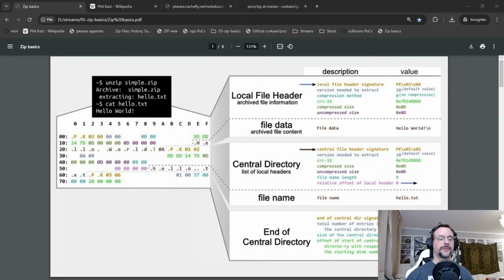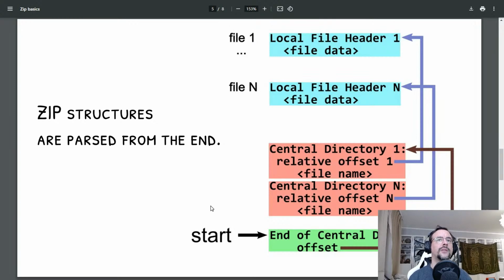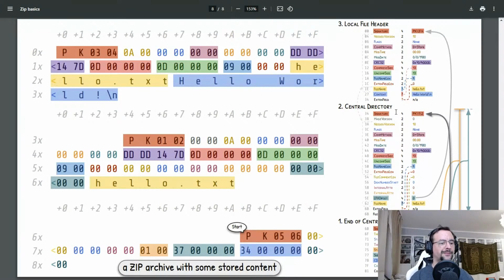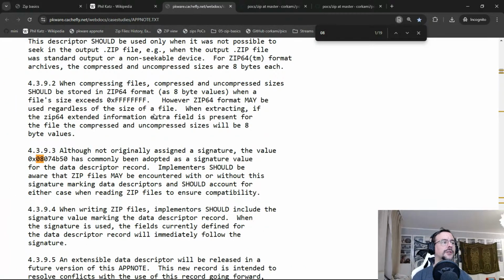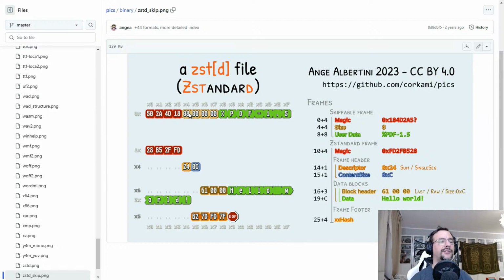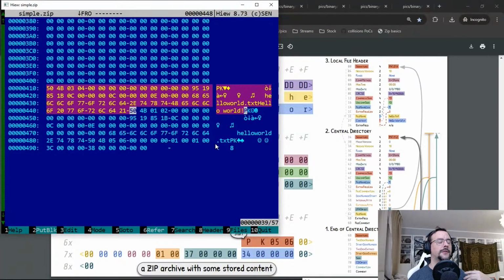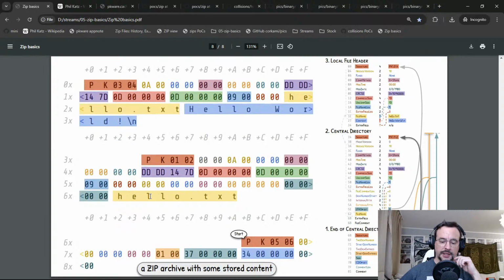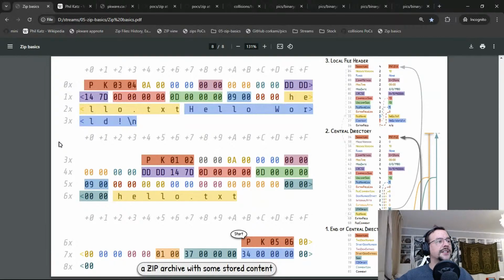5 ZIP basics & parasites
The basics of the PKZIP archive file format.

What does PK stand for?
What's the smallest Zip ?
What is encryption method 7?

Why is it so easy to abuses Zip files?
Why are some Zip broken when you carve them out from another file ?